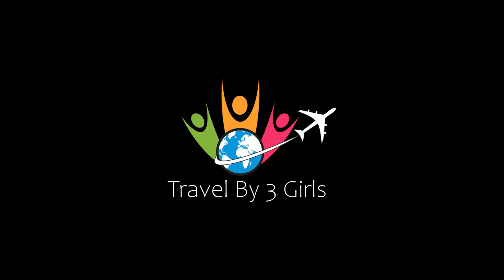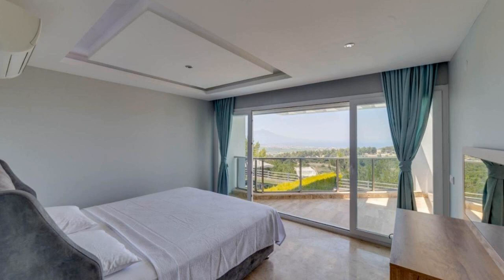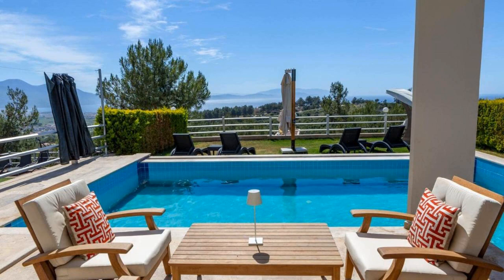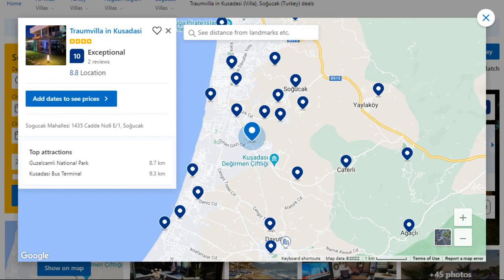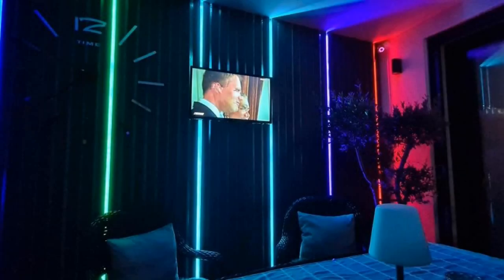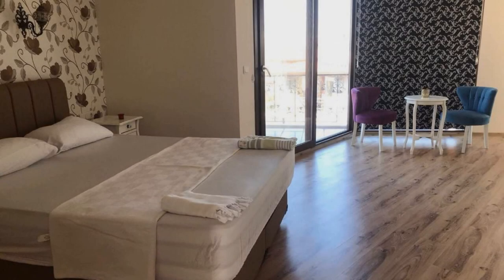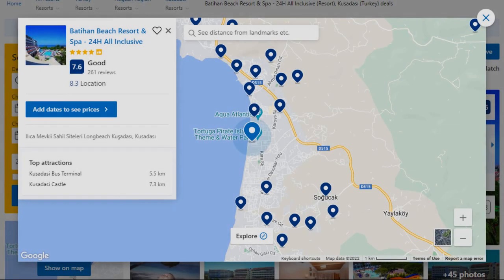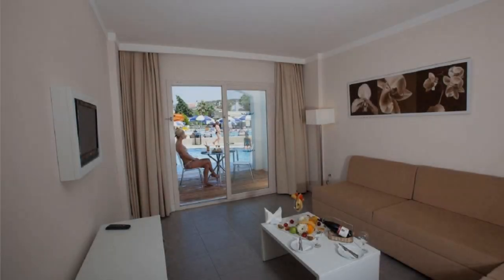Top 5 Recommended Hotels In Sogucak | Best Hotels In Sogucak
1) Batihan Beach Resort & Spa - 24H All Inclusive, Kusadası

Queries Solved:
1) Top 5 Recommended Hotels In Sogucak
2) Top 5 Hotels In Sogucak
3) Top Five Hotels In Sogucak
4) Top 5 Romantic Hotels In Sogucak
5) 5 Best Hotels For Couples In Sogucak
6) Hotels In Sogucak
7) Best Hotels In Sogucak
8) Top 5 Luxury Hotels In Sogucak
9) Luxury Hotel In Sogucak
10) Luxury Hotels In Sogucak
11) Luxury Stay In Sogucak
12) Top 5 4 Star Hotel In Sogucak
13) Best 4 Star Hotel In Sogucak
14) 4 Star Hotel In Sogucak

Track Title: Fiesta de la Vida
Artist: Aaron Kenny